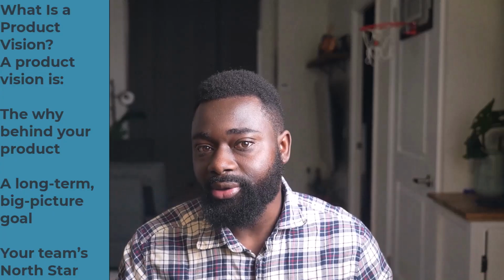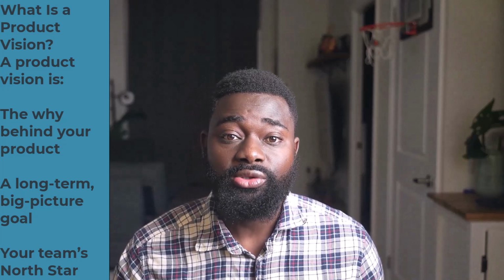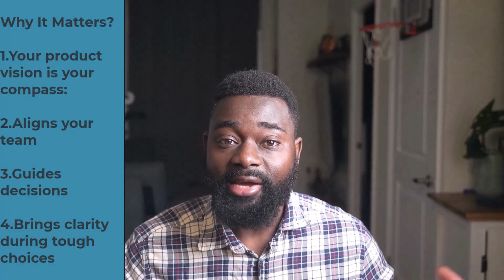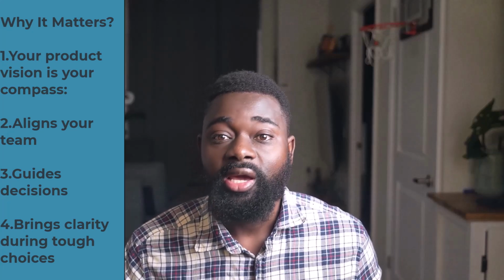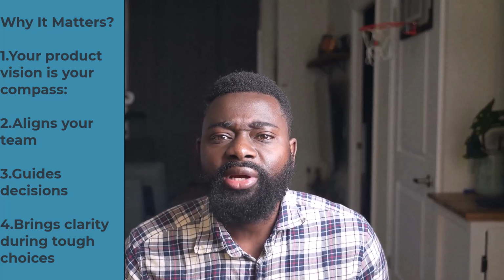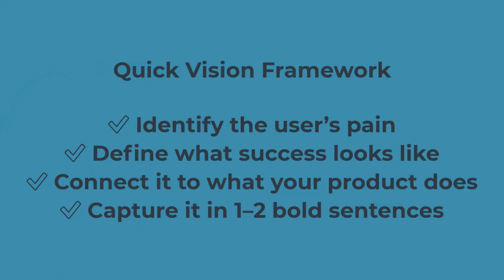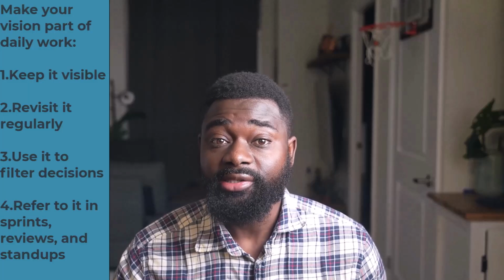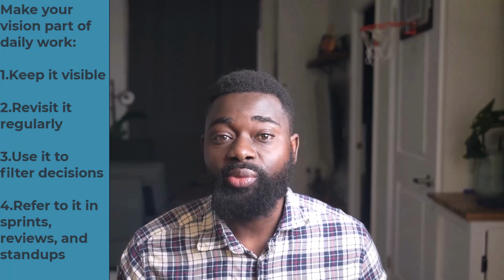How to Write a Product Vision Statement That Inspires Your Team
A strong product vision is your team's North Star 🌟 — it guides decisions, unites people, and sets your product up for long-term success. In this video, I’ll walk you through how to define a product vision step-by-step, with real-world examples from top companies like Google, Microsoft, and Amazon.

Whether you're a product manager, startup founder, or UX designer, this guide will help you craft a bold, clear vision that actually drives results.

✅ In this video, you'll learn:

What a product vision really is (and isn’t)

Why it matters for alignment and success

A simple framework to create your own

Real product vision examples from big brands

How to keep your vision alive in daily workADD SHORT DESCRIPTION HERE

✅  About M.DAMALIE.

1PM PRODTALK  is a dynamic and engaging YouTube channel that serves as your ultimate destination for a wide range of content, including tech, lifestyle, health, and wellness topics. With a passion for education and entertainment, my channel provides compelling and informative videos to keep you informed and entertained.

© 1PM PRODTALK .